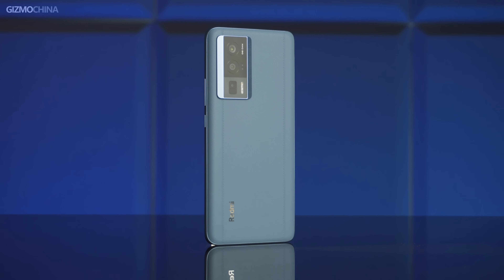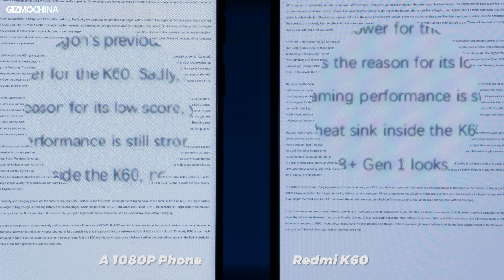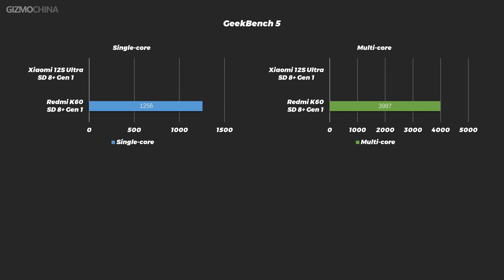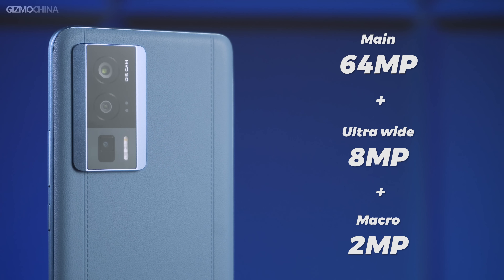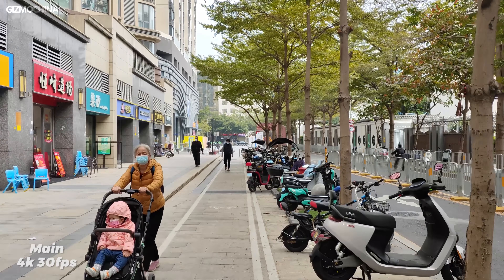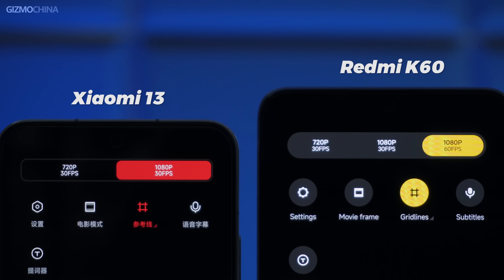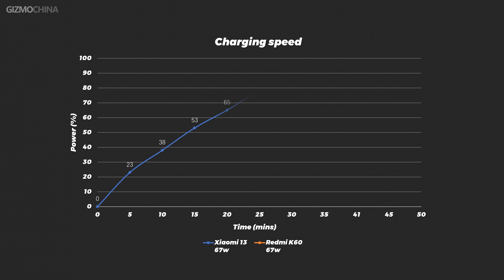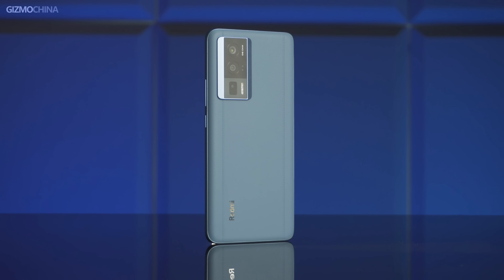Redmi K60 Full Review: More worth buying than the Pro version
The first flagship killer was born this year.

VIDEO Chapter
00:00 - Intro
00:22 - Design
01:03 - Display
02:06 - Benchmark & Gaming
03:10 - Camera
04:18 - Speaker
05:43 - Battery & Charging
06:16 - Conclusion